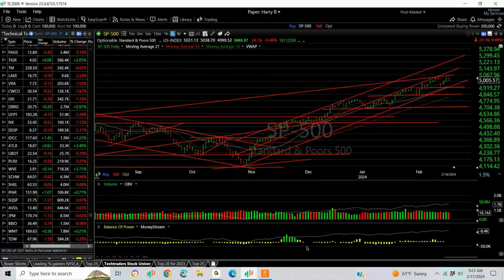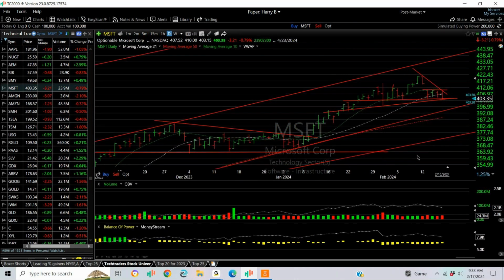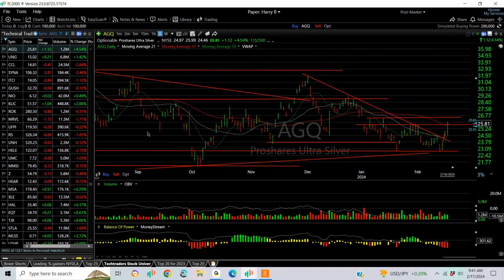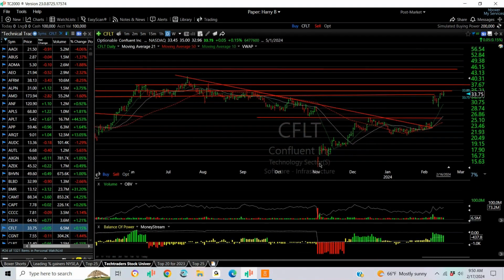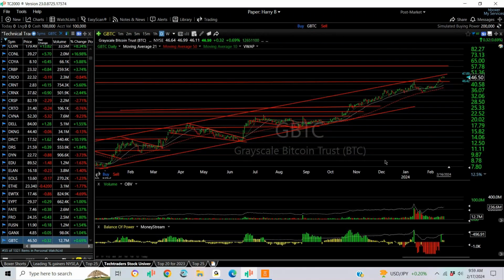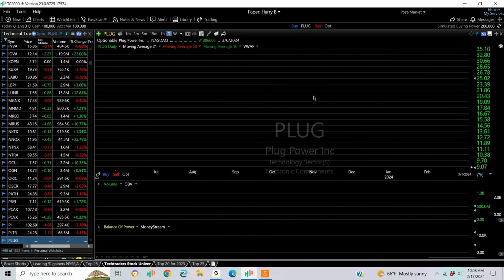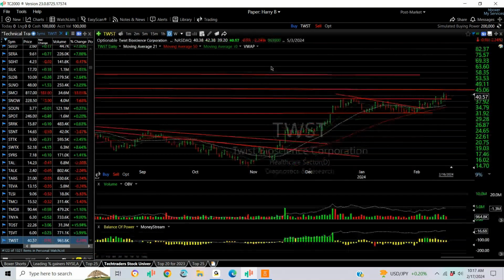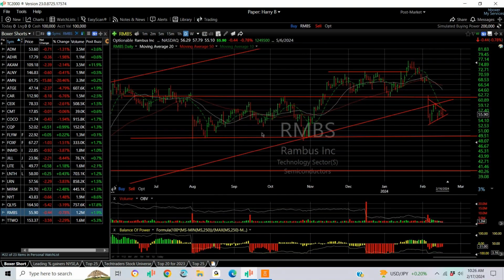SATURDAY WEEKLY WRAP UP FOR 2/17/2024 – OVER 100 STOCK CHARTS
2024/02/17 – Saturday Weekly Wrap Up by Harry Boxer, TheTechTrader.com

This video includes Indices, Transportation, IWM, Underlying Technicals, VIX-X, Nasdaq 100 Generals, Major ETF’s (Financials, Oil, Gas, Gold, Silver), and over 100 Potential Long (19:24) and Short (57:20) stocks.

Timecodes

00:00 INTRO
00:10 S&P 500
03:30 NDX-X
04:04 DJ-20
04:48 IWM
05:51 T2106
06:21 VIX-X
06:37 T2108
06:57 AAPL
07:36 AMZN
08:00 GOOG
08:44 MSFT
09:52 NVDA
11:06 SMCI
12:50 TSLA
14:09 SMH
15:09 FAS
15:34 XBI
16:09 LABU
16:26 USO
16:53 GLD
17:09 JNUG
17:42 AGQ
18:04 BOIL
18:34 KOLD
19:24 AAOI
19:56 ABUS
20:20 ADMA
20:30 AEO
20:48 AFRM
21:12 ALPN
21:30 ANF
21:53 APLS
22:06 APLT
22:33 APP
22:58 ARQT
23:16 AUDC
23:36 AUTL
23:58 AXGN
24:09 AZEK
24:26 BHVN
24:55 BLBD
25:17 BMR
25:37 CAMT
26:01 CAPT
26:21 CCCC
26:39 CELH
26:59 CFLT
27:14 CGNT
27:25 CLBT
27:45 CLS
28:04 CNTA
28:12 COHR
28:29 COIN
28:50 CONL
29:18 COYA
30:02 CRBP
30:20 CRDO
30:41 CRNT
31:15 CRNX
31:24 CRSP
31:39 CRTO
31:50 CVNA
32:02 DELL
32:17 DKNG
32:38 DRCT
32:56 DRS
33:05 DYN
33:15 EDU
33:25 ELAN
33:37 EOLS
33:58 ETHE
34:05 GBTC
34:32 EWTX
34:43 EYPT
34:58 FATE
35:05 FRO
35:18 FUSN
35:38 GANX
35:57 GCT
36:19 GEO
36:29 GWRE
36:48 HOLO
37:09 HOOD
37:22 IDYA
37:37 IMNM
37:58 IMVT
38:18 INFA
38:32 INVA
38:47 IOVA
39:06 KOPN
39:28 KUBA
39:42 LBPH
39:53 LUNR
40:26 MGNX
40:36 MNMD
40:49 MREO
41:04 MRUS
41:21 NKTX
41:34 NNOX
42:02 NTNX
42:16 NTRA
42:26 OCUL
42:42 OGN
42:57 ORIC
43:10 OSCR
43:23 PATH
43:43 PYBI
43:54 PCAR
44:07 PCVX
44:27 PI
44:43 PLTR
44:53 PLUG
45:19 PRAA
45:33 RLMD
45:48 ROIV
46:06 RXRX
46:21 RXST
46:44 RYTM
46:56 S
47:05 SEED
47:34 SERA
47:57 SGHT
48:12 SILK
48:26 SLDB
48:45 SLNO
49:10 SNOW
49:33 SOUN
49:55 SPOT
50:14 SRRK
50:27 SSNT
50:41 STTK
51:00 SWTX
51:16 SYRS
51:42 TAL
51:56 TALK
52:10 TARS
52:19 TEVA
52:29 TLSI
52:40 TMCI
52:59 TMDX
53:10 TNYA
53:25 TOST
53:33 TSVT
53:50 TWST
54:00 UBER
54:19 UEC
54:32 UIS
54:45 VERA
55:12 VKTX
55:36 VRNS
55:46 VRT
55:57 VST
56:07 WRAP
56:30 XERS
56:58 ZIMV
57:10 ZYXI
57:20 ADM
58:03 AEHR
58:21 AKAM
58:49 ALNY
58:58 AMN
59:16 ATGE
59:27 CAR
59:47 CEIX
59:54 CMT
60:04 COCO
60:17 CQP
60:28 FLYW
60:37 FOXF
60:49 INMD
61:02 JILL
61:14 LITE
61:26 LNTH
61:35 LRN
62:02 MIRM
62:18 NYT
62:30 QLYS
62:44 RMBS
62:54 TTWO